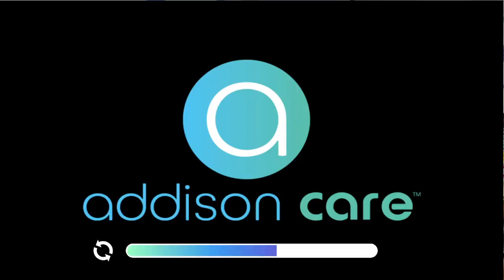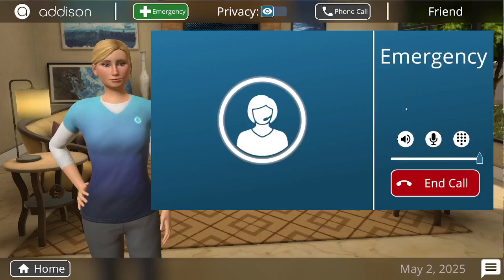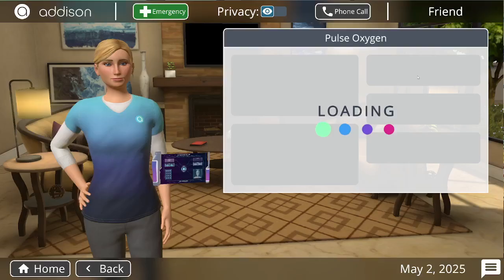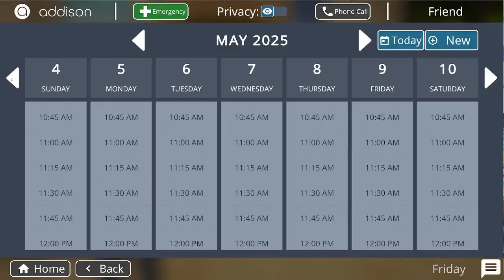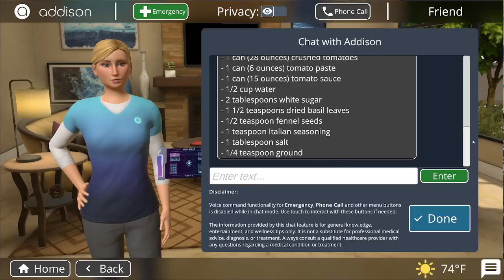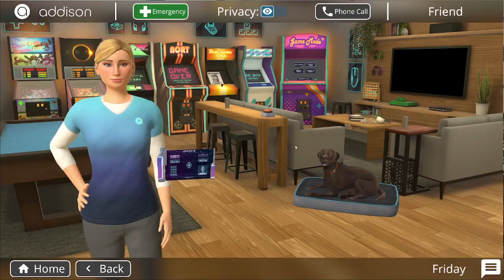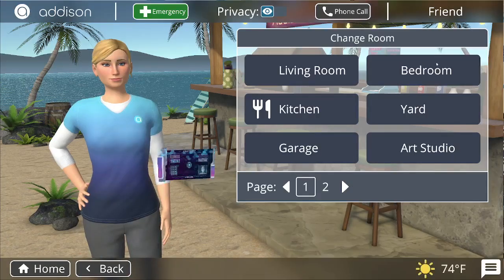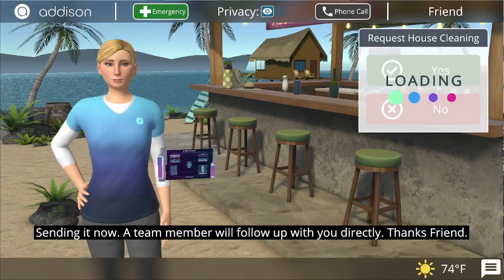Addison Web Demo - May 2025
Director of Reseller Support, Jacob Ortiz, reviews the capabilities of our Addison Web Demo.